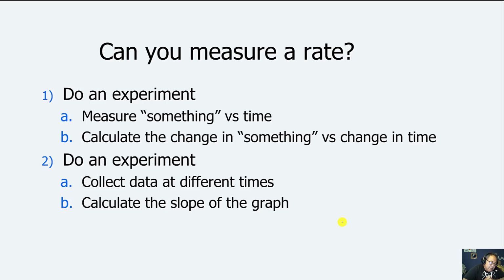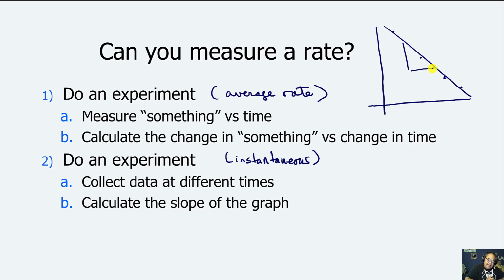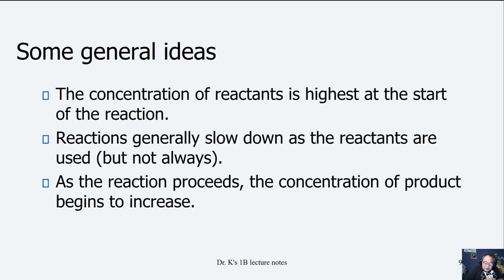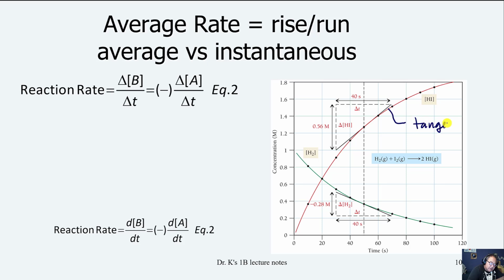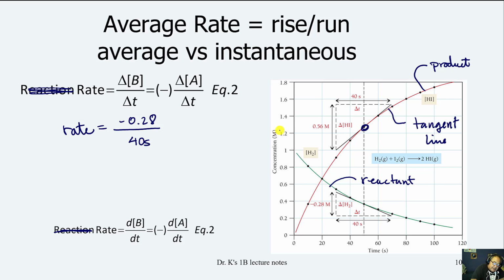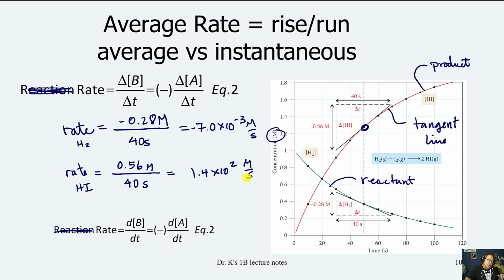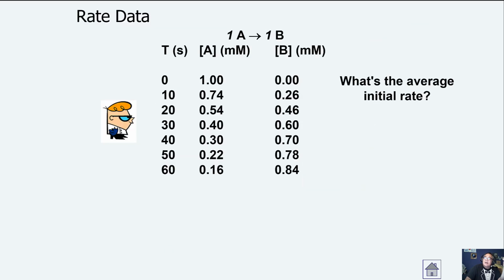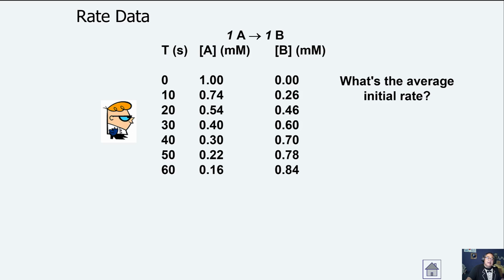Kinetics: Average and Instantaneous Rates